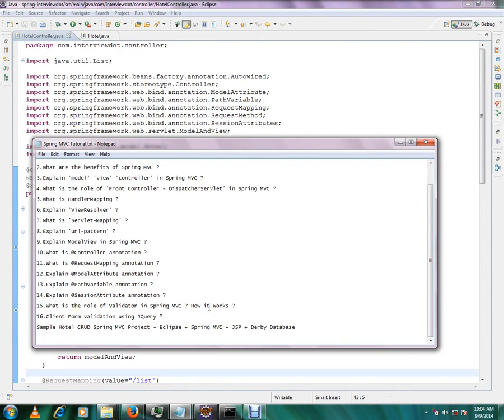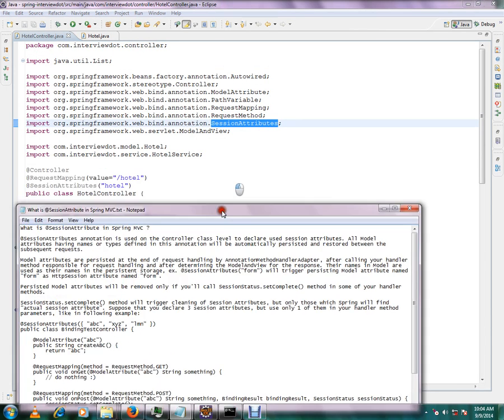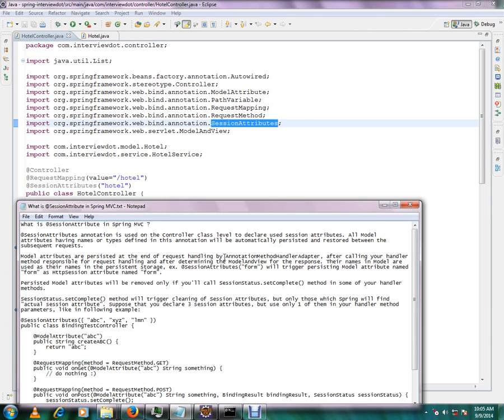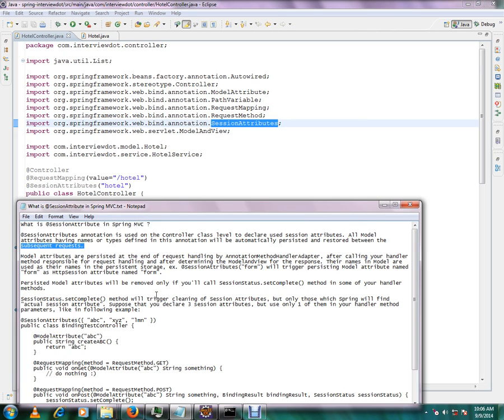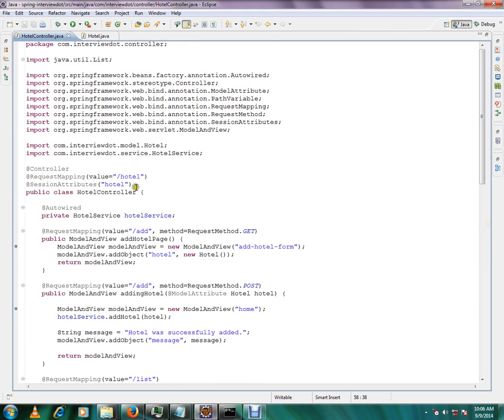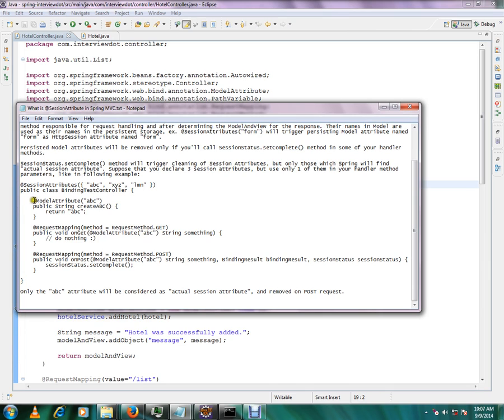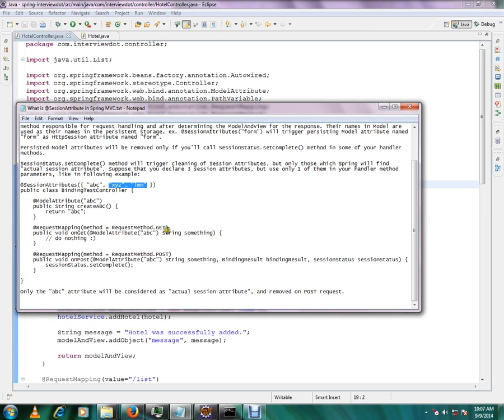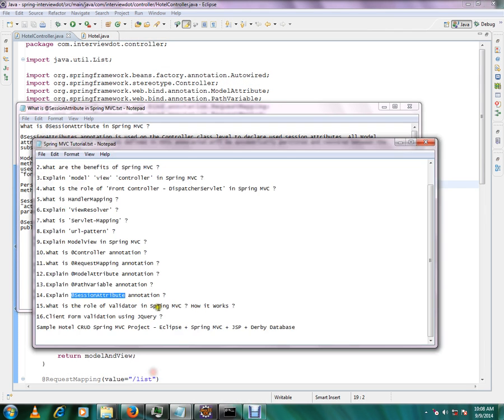IN SPRING MVC TAMIL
to get notifications. @SESSIONATTRIBUTE IN SPRING MVC TAMIL